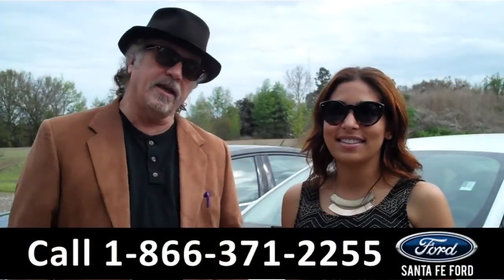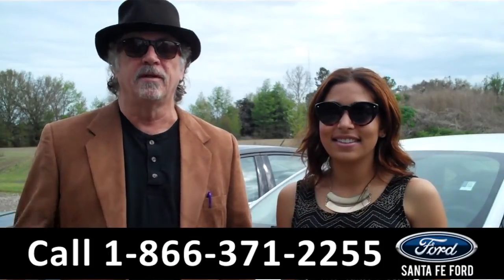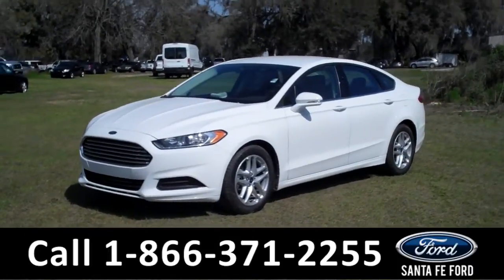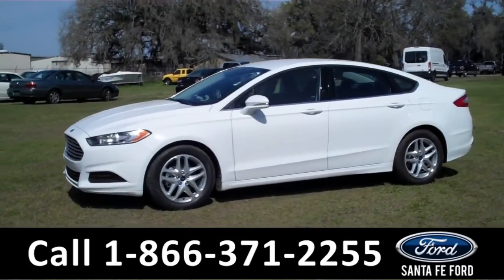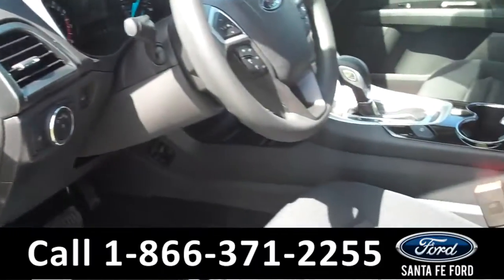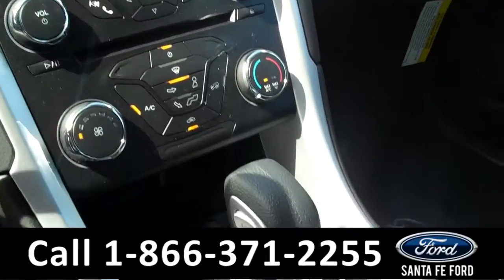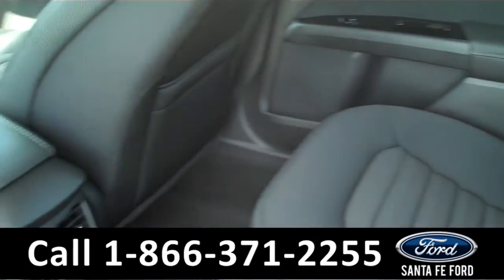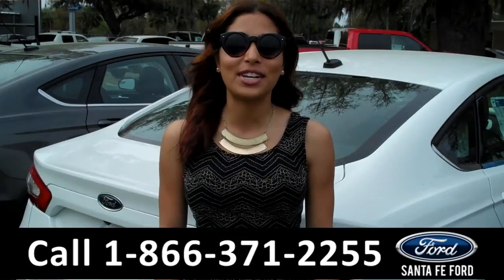Ford Fusion Gainesville Fl Stock# G-340342 32601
Ford Fusion Gainesville Fl 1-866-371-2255 Stock# G-340342 Here's the LINK!

Year: 2015
Make: Ford
Model: Fusion
Location: Gainesville, Fl
Engine: 2.5L
Trans: Automatic
Exterior: White
Miles: 3